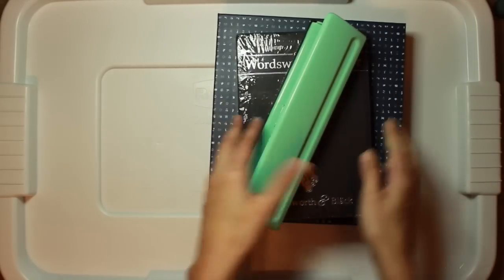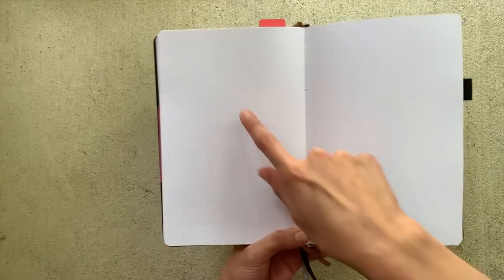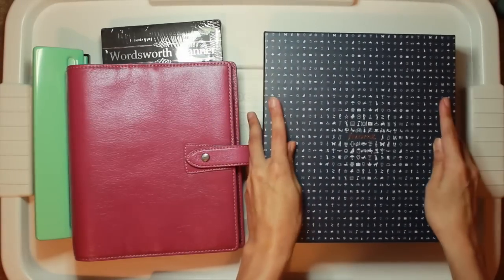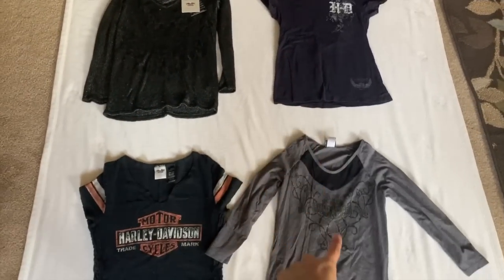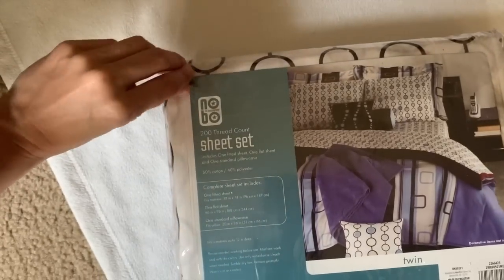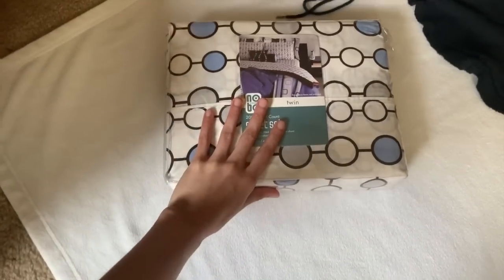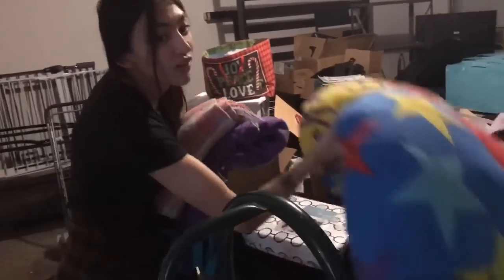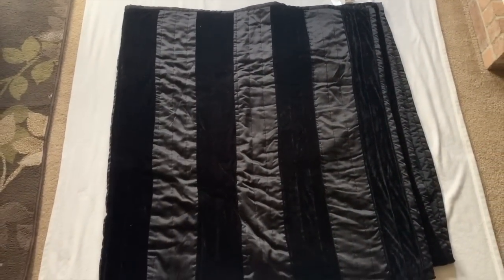just when i thought i got rid of everything... | Another Sale! (lots of Harley Davidson)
Shop my closet: @hoboahle Buy or sell Fashion!  ✨ Click "SHOW MORE" ✨
This video contains a paid mention with Poshmark.